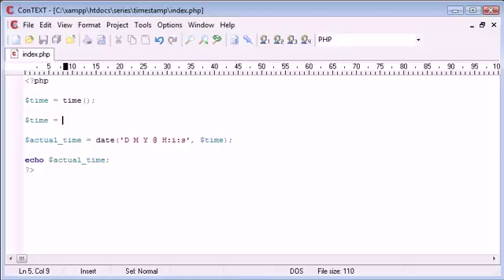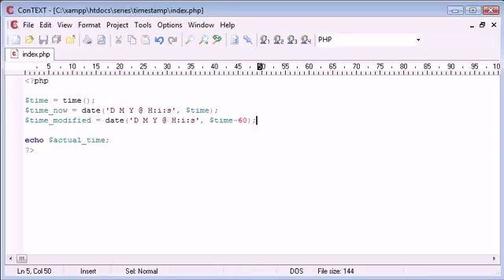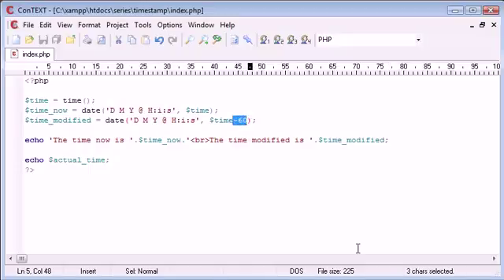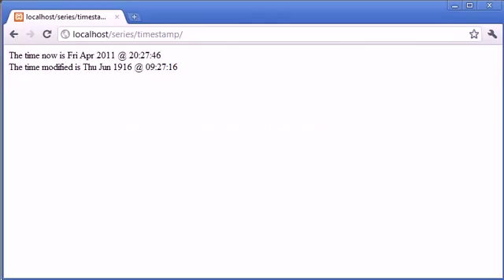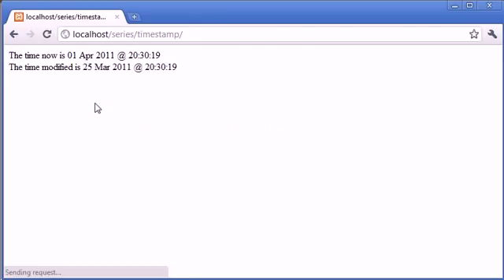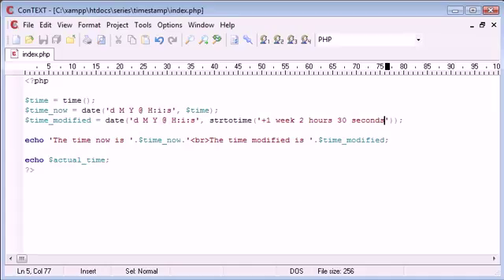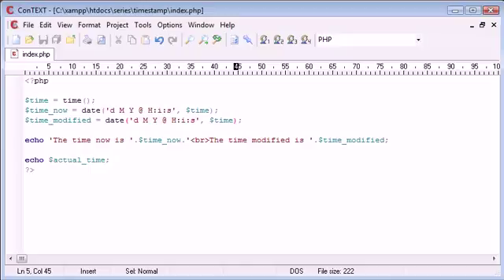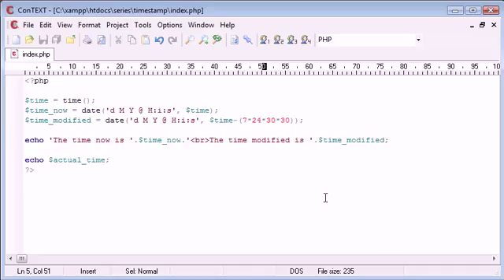Beginner PHP Tutorial 59 Modifying timestamps ‏